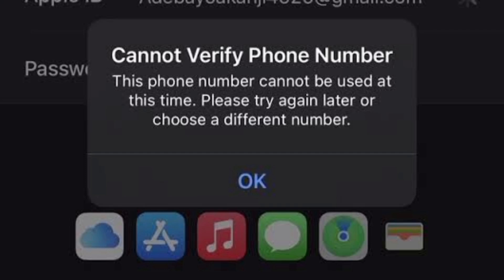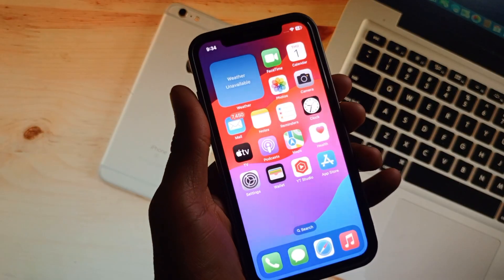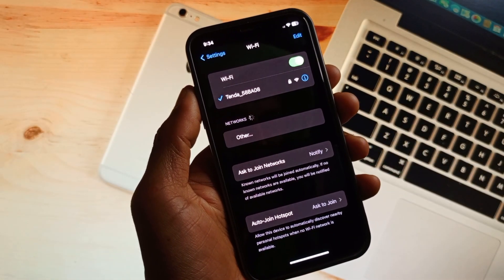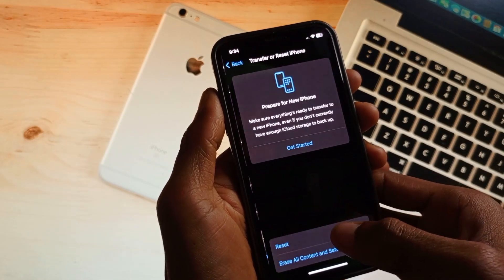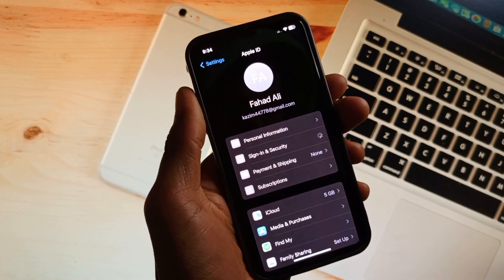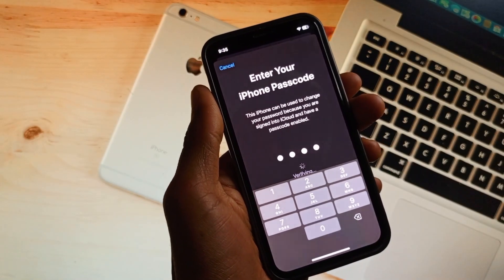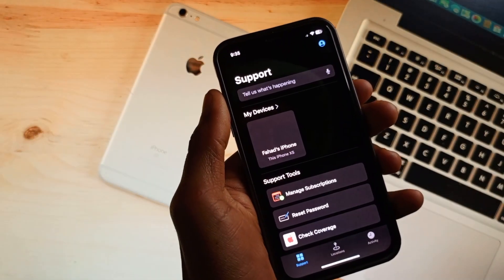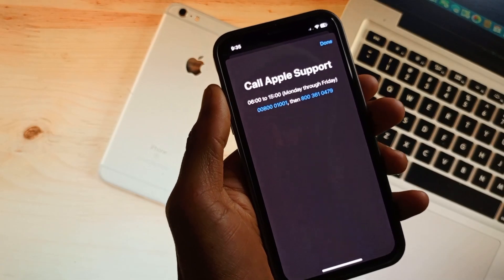How To Fix Cannot Verify Phone Number | This Phone Number Cannot Be Used At This Time Apple ID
In this video, I will help you to fix Cannot Verify Phone Number This Phone Number Cannot Be Used At This Time Apple ID. Please watch till the end.

How To Fix Cannot Verify Phone Number | This Phone Number Cannot Be Used At This Time Apple ID 2024